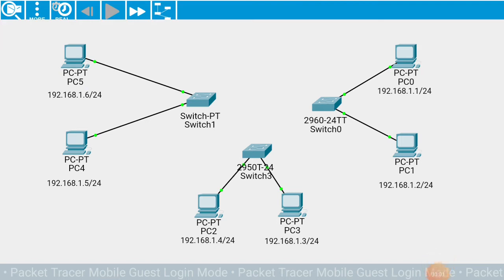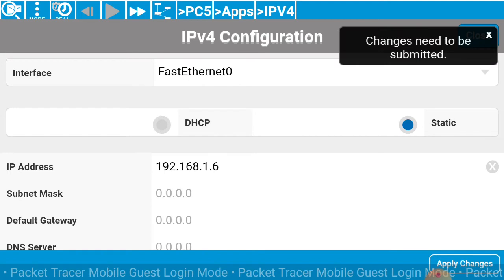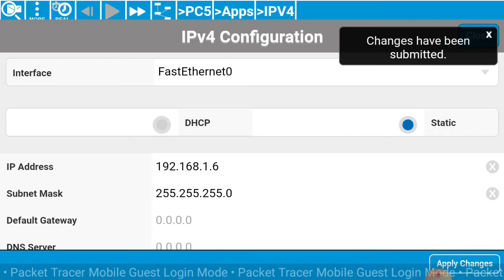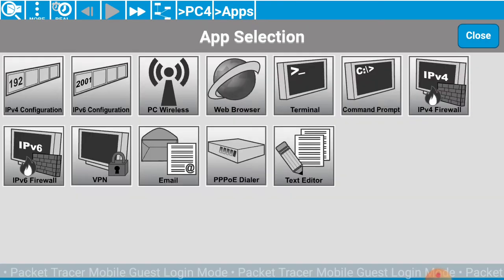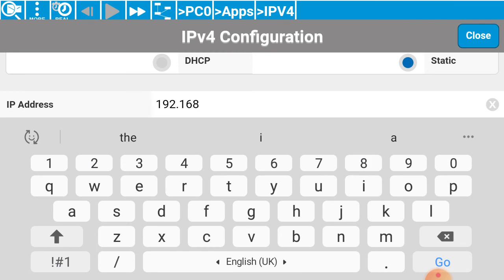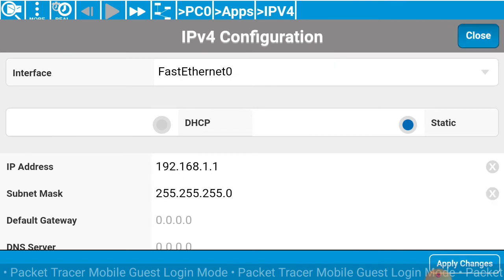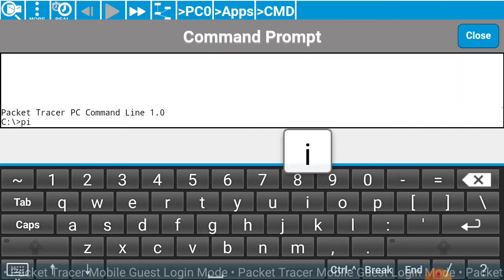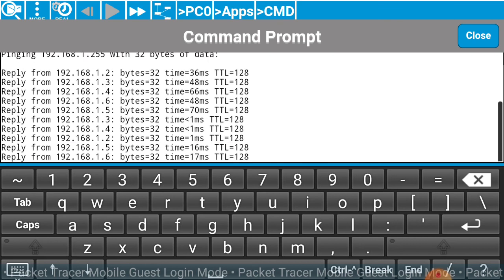Configuring LAN using multiple Switches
This is complete configuration video for establishing a LAN using different type and vendor of switch.